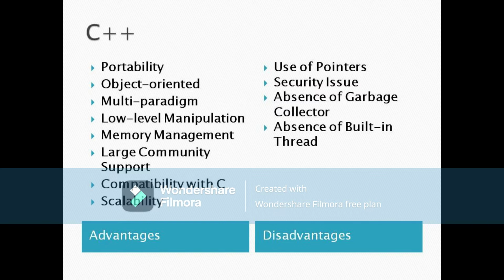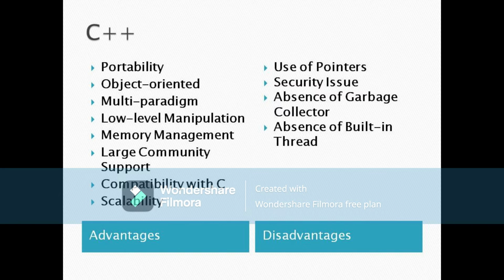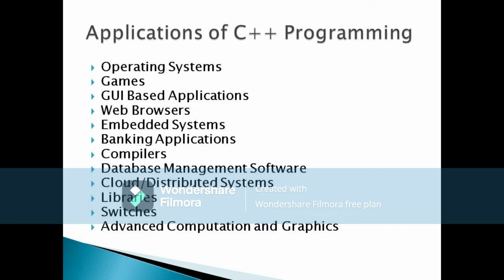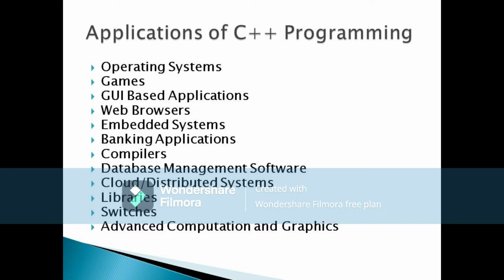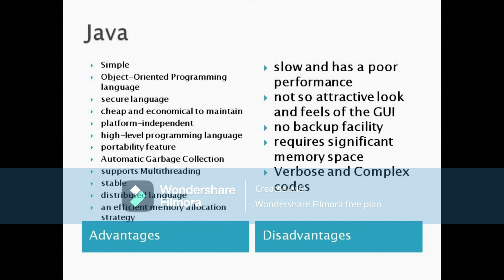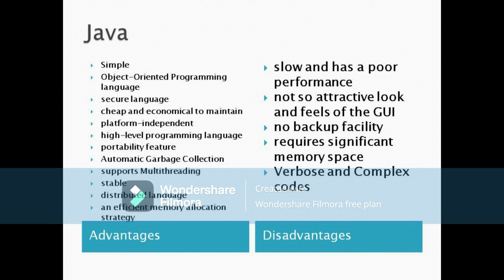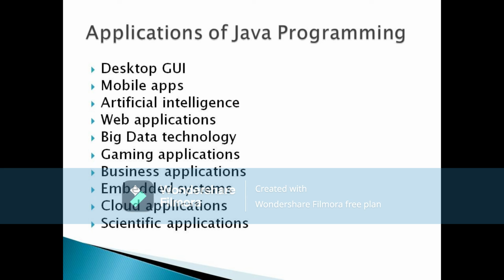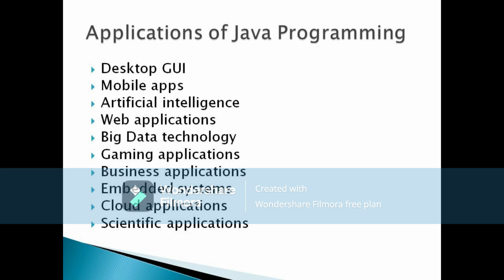Part 2|different programming languages and their uses|Java and c++ programming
Hello learners ,this is the second part of programming languages,their advantages, disadvantages and real life use cases.
In the next part of this video we will cover PHP,JavaScript,Ruby and C#.